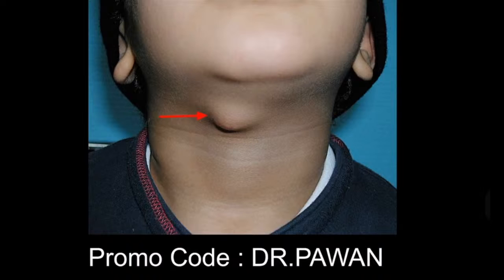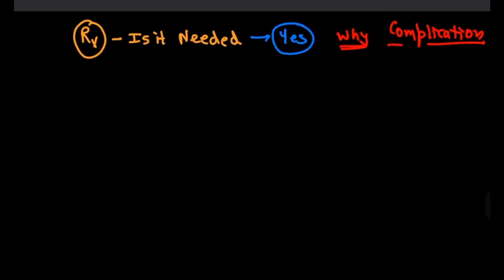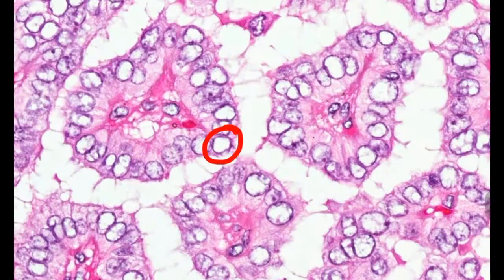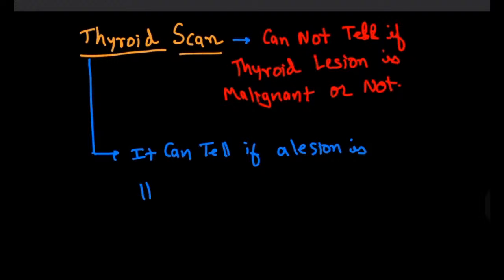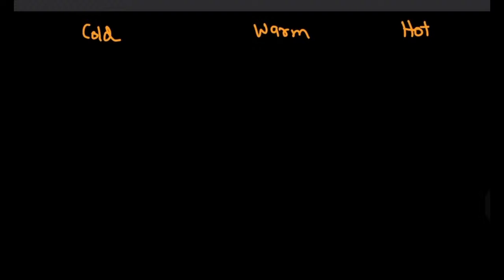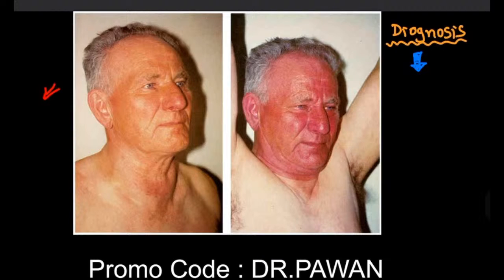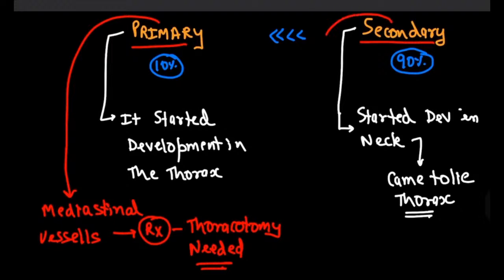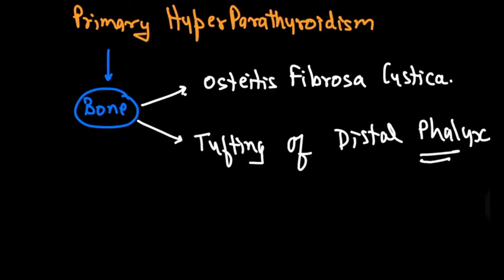Snaps in Surgery : E2 : General Surgery | Dr. Pawan Kandhari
In this session, Dr. Pawan will discussing important images in surgery. sir will discuss some of the must know image based quesions from surgery to help you crack the upcoming medical entrance examinations.

Dr. Pawan Kandhari, and more top educators are teaching live on Unacademy NEET PG.

Unacademy Plus Subscription Benefits:
1. Learn from your favorite teacher
2. Dedicated DOUBT sessions
3. One Subscription, Unlimited Access
4. Real-time interaction with Teachers
5. You can ask doubts in the live class
6. Download the videos & watch offline